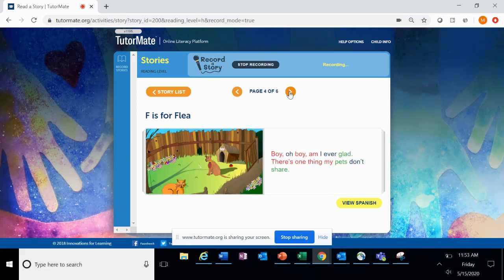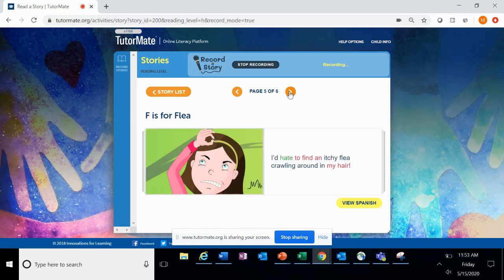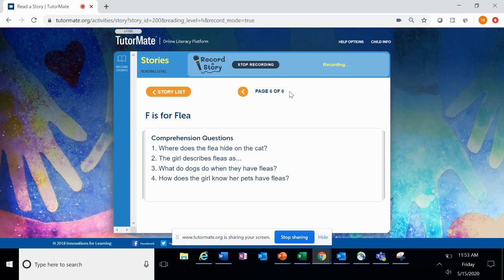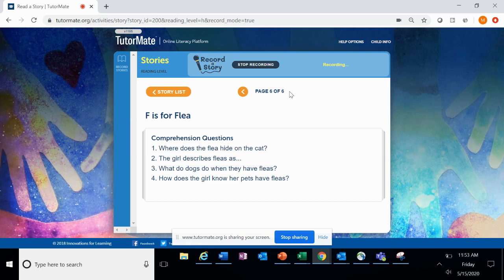F is for Flea | Atlanta | Harper Archer | Salaam | Kimia | Sage - Atlanta | Megan